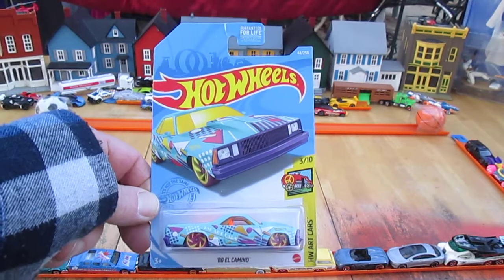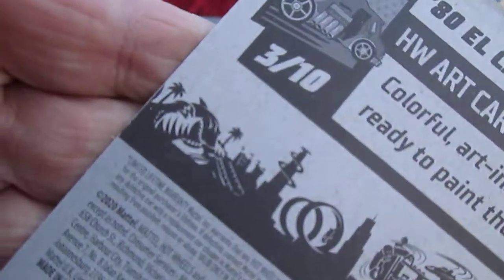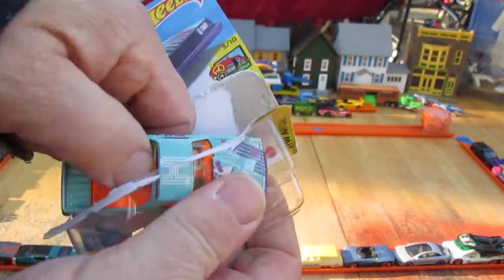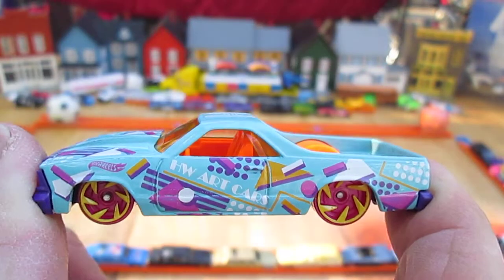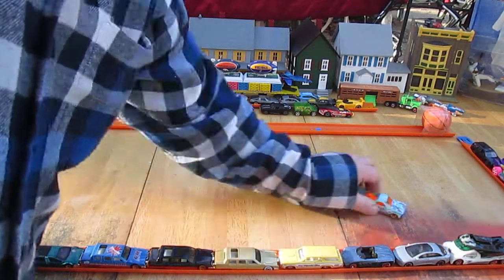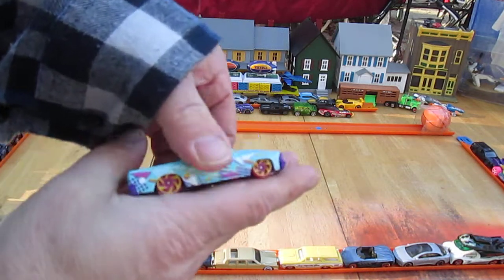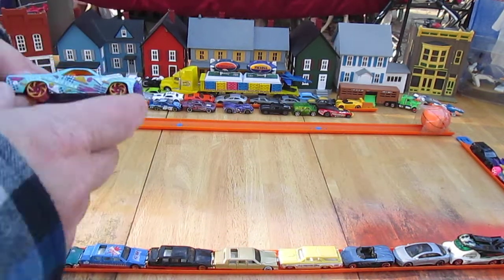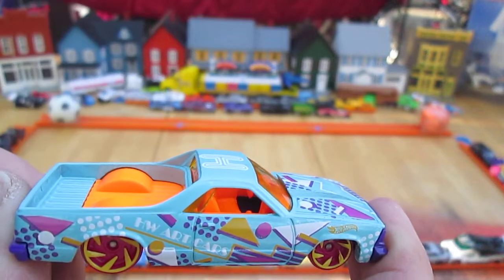'80 El Camino Hot Wheels Art Cars Toy Car Unboxing and Review - 1980 Chevy Chevrolet Baby Blue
Thanks for checking out our new HW video at Timmys10again Toys.